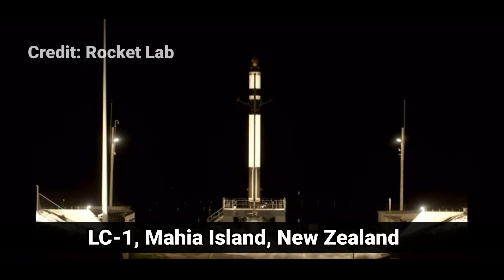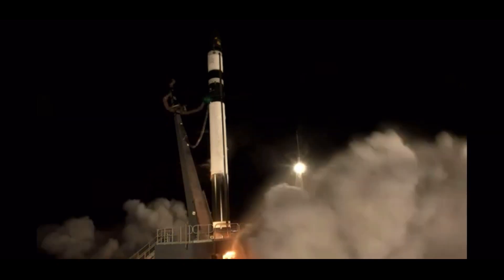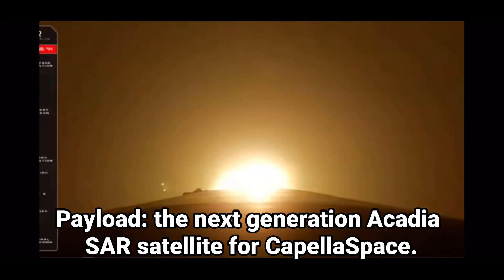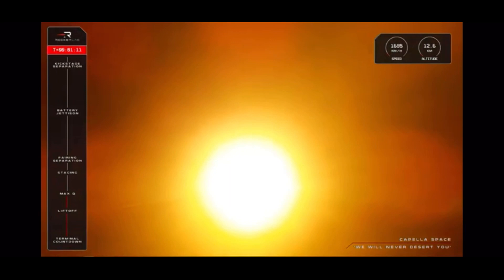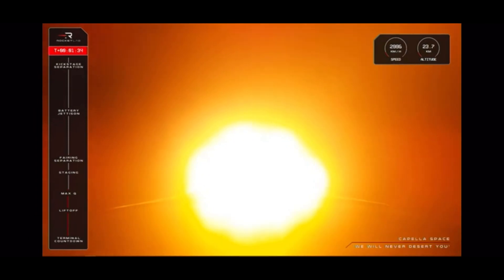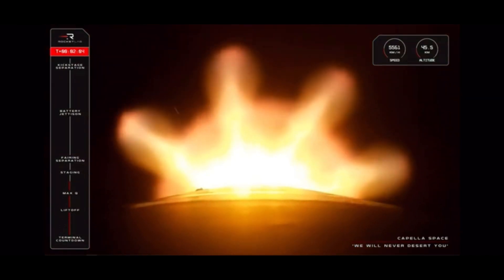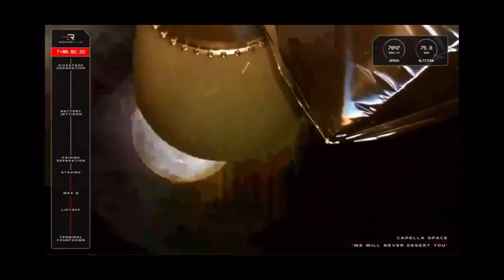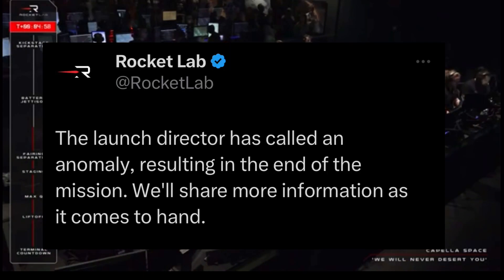MISSION FAILED: Rocket Lab Electron Rocket’s Acadia-2 mission failed to reach orbit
BIG BREAKING: Radar-imaging satellite lost as Rocket Lab Electron rocket fails. An Electron rocket, 🚀carrying the next generation Acadia SAR satellite for @CapellaSpace failed to reach orbit as the mission ended in an anomaly.

It looks like Stage-2 failed to ignite.
The problem occurred at stage separation when the second stage of the Electron rocket was to ignite to continue the climb to orbit. Rocket Lab has ended their webcast of the launch.